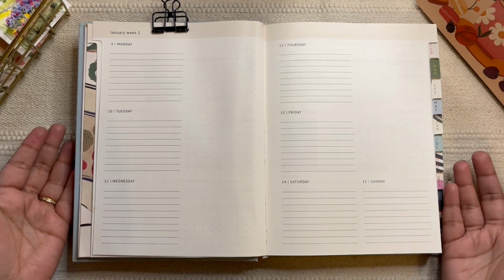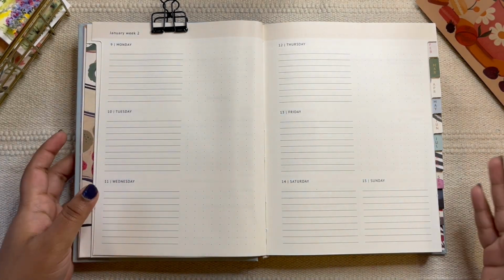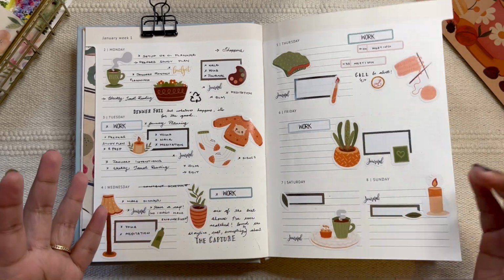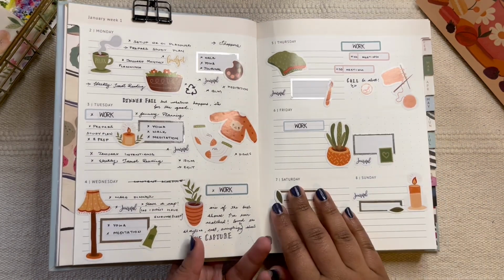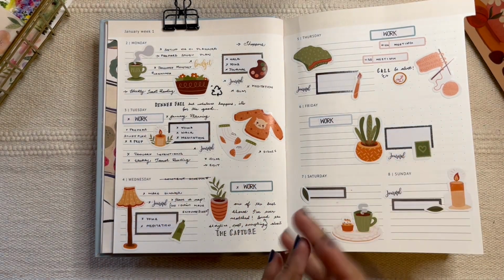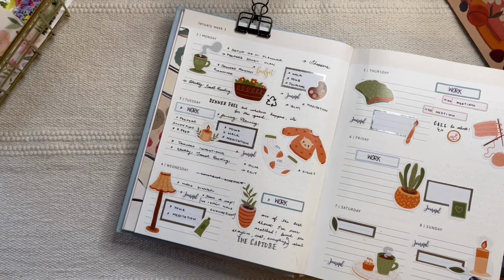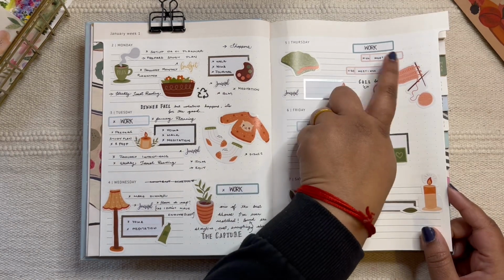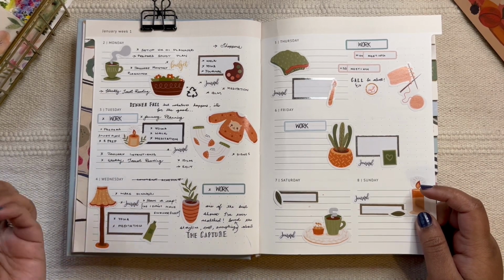How to Use Planners | How To Be Consistent With Planners | What To Write In Planners | Sanjana Raj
New to my channel? Hello there! The videos in January especially would help you to intentionally begin the year and setup a great foundation for the rest of 2023! ✨
All are welcome! Doesn't matter what planner you use ❤️